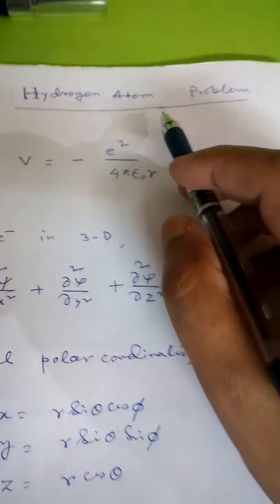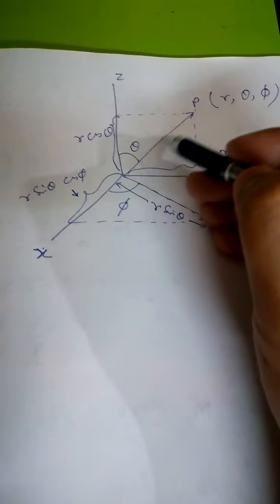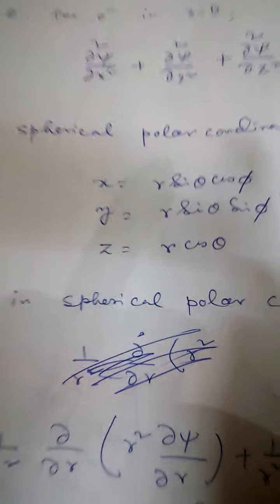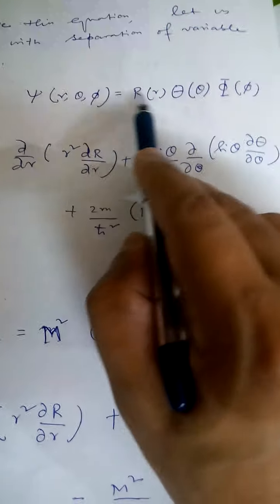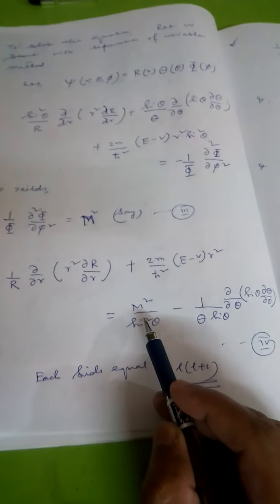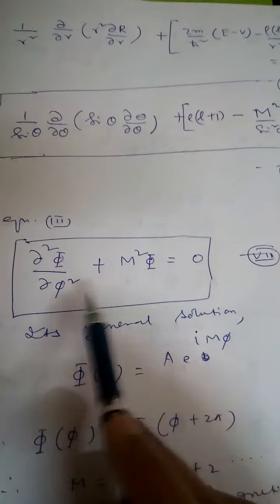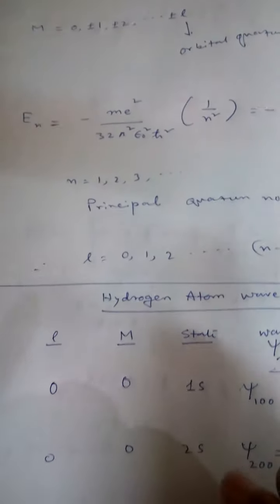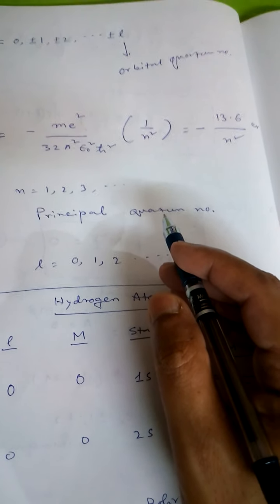Quantum Mechanics Lecture 6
Hydrogen Atom Problem